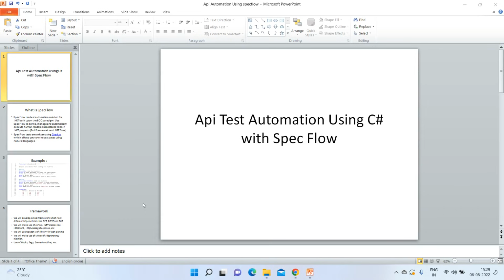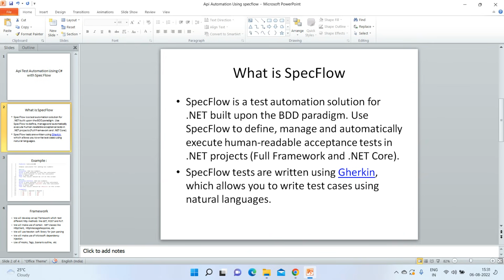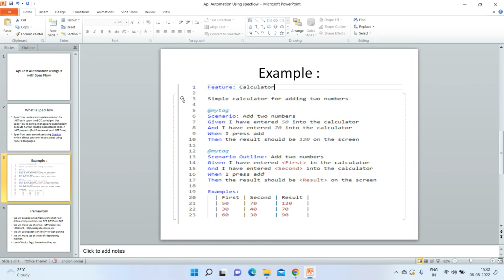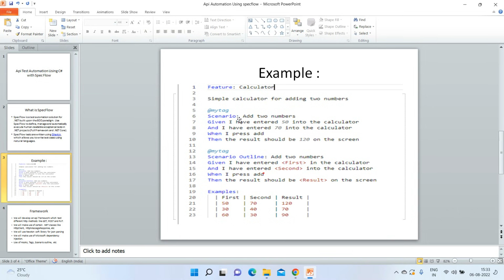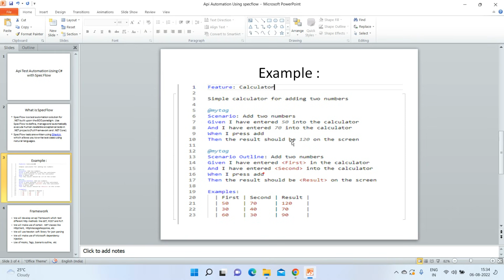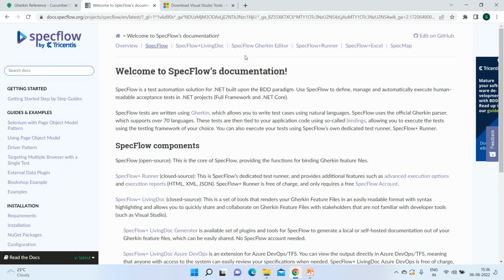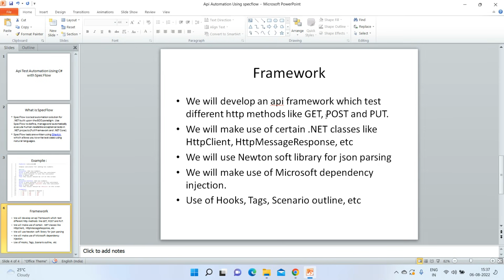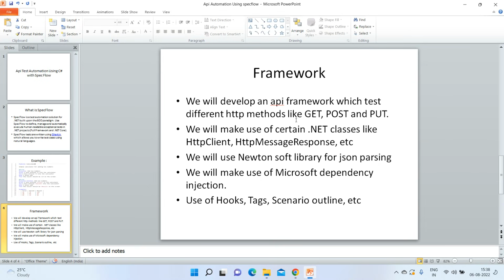Api Test Automation using c# with specflow basics #1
Basic Theory on specflow and what will be the components of the framework for api level test.

c# with api automation using specflow.
c# integration test
c# unit test
c# api test
c# with xunit